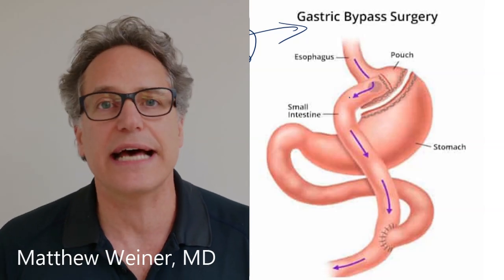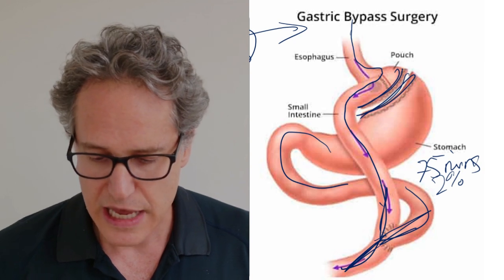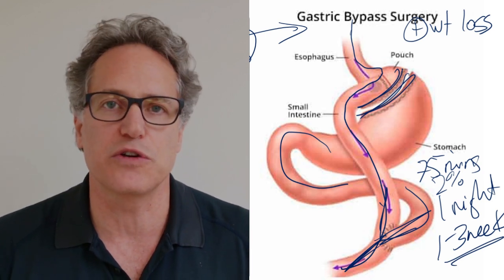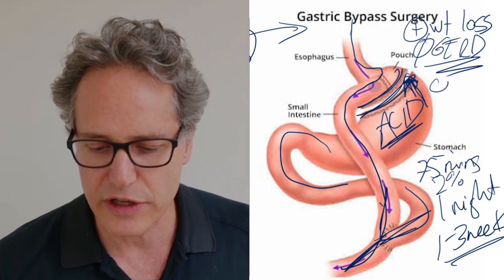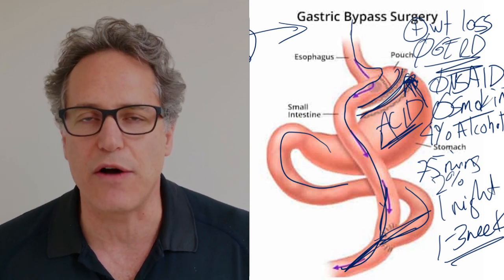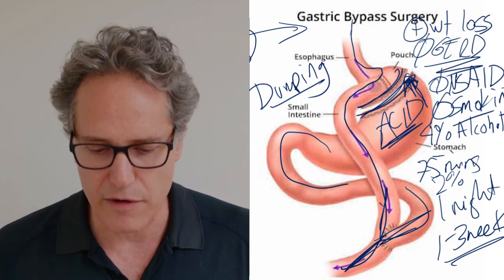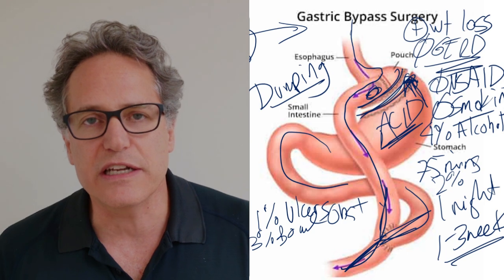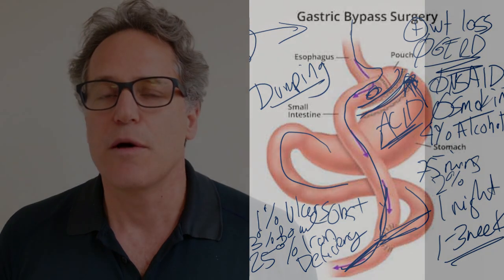The Essential Guide to Gastric Bypass Surgery (RYGB)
Until recently, we assumed that the primary way that the RYGB procedure causes weight loss was through Restriction (creating a small stomach pouch) and Malabsorption (rerouting the digestive system, and decreasing the absorption of calories and nutrients).

However, we now understand that the primary means that drives weight loss after a Gastric Bypass is by changing your gut hormones in ways that help reduce hunger and enhance feelings of fullness, contributing to long-term weight loss success. This essentially results in a powerful lowering of your setpoint.

Sign up for our Nutrition program! It's available to anyone, anywhere

***ADD DESCRIPTION***

Books:
A Pound of Cure

How Weight Loss Surgery Really Works

The Bariatric Diet Guide and Cookbook